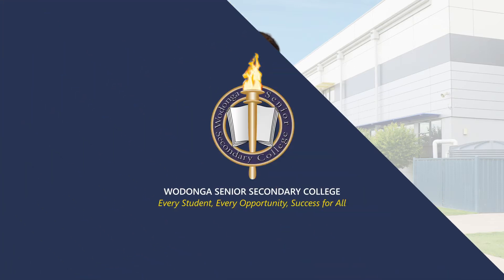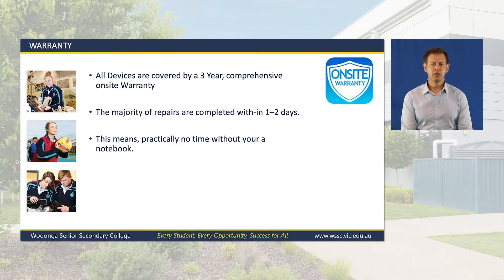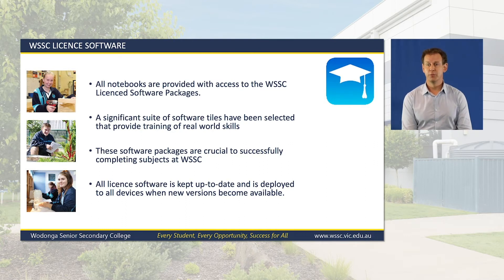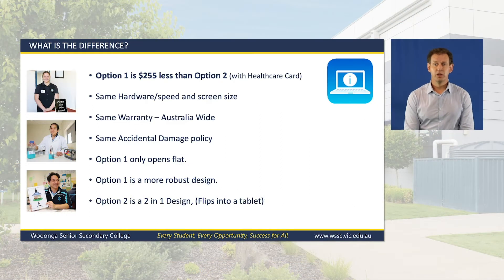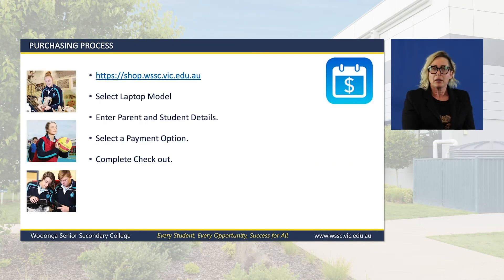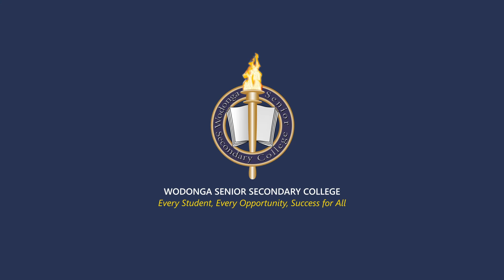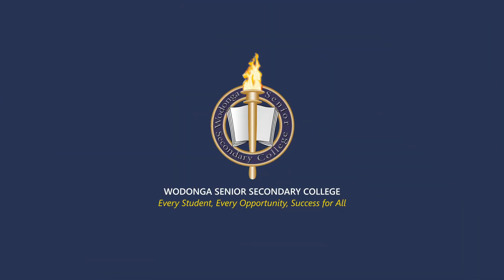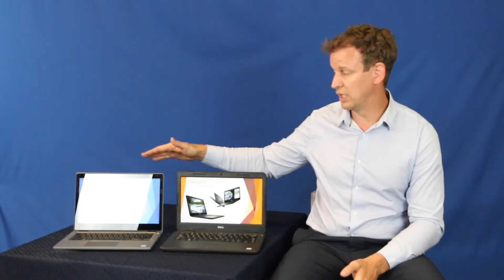WSSC Laptop Information Session 2020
Our live 2020 Laptop Information Session was recorded on the 15/10/2020.